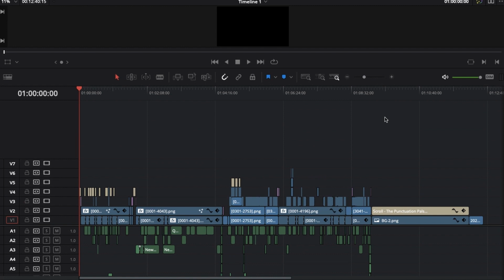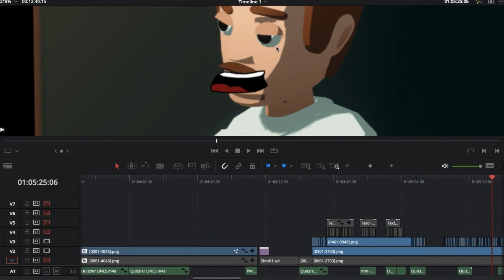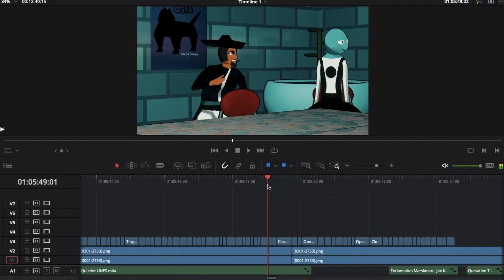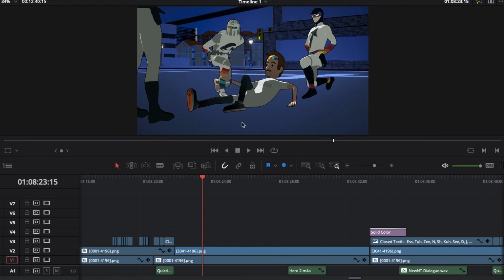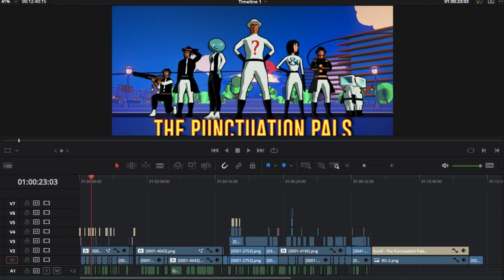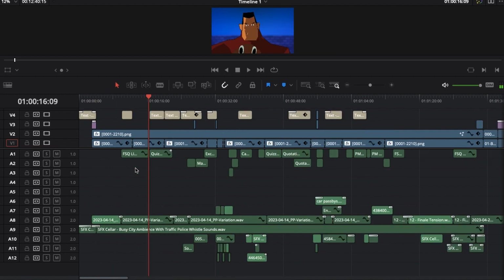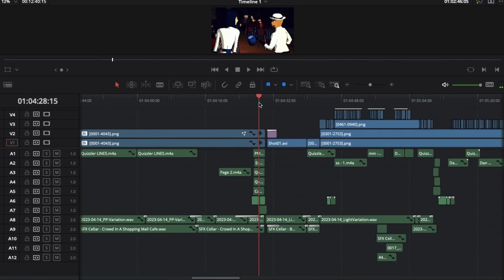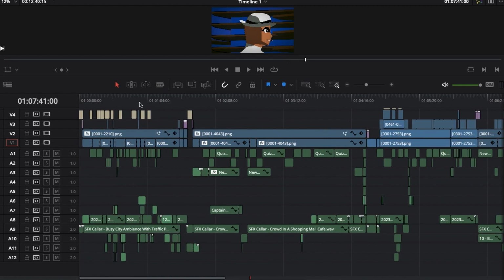Timeline Tour | Punctuation Pals (Animated Short Film)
Here's a closer look at the editing process for one of my newest short films!